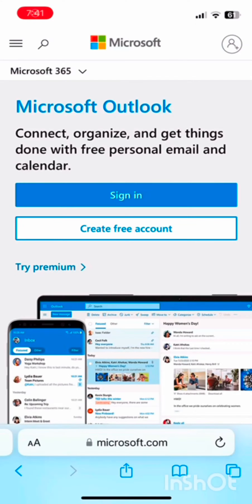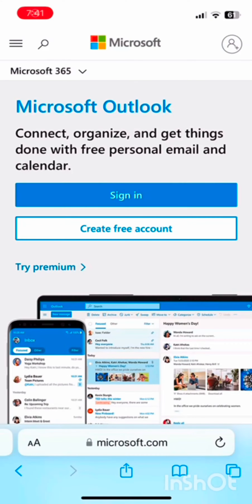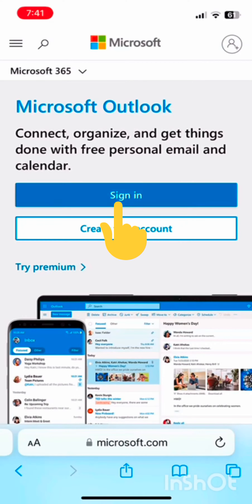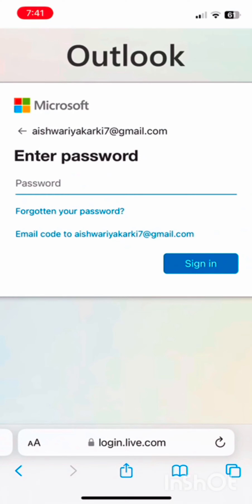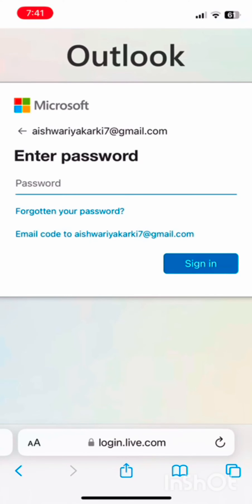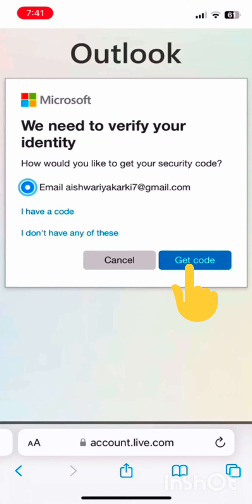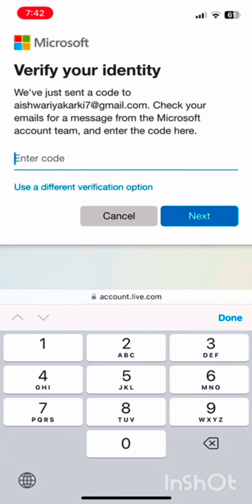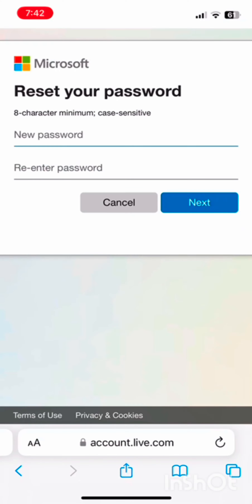How To Recover Hotmail Account (Full Guide)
This video talks about how to recover your Hotmail account. So, make sure you watch the video till the end and learn the exact steps.